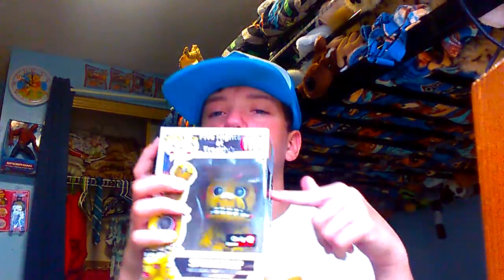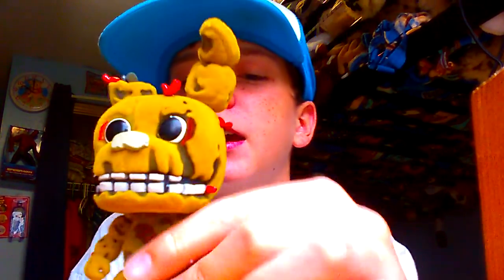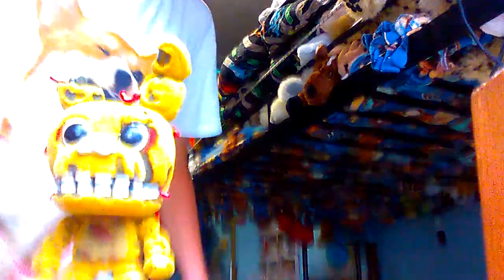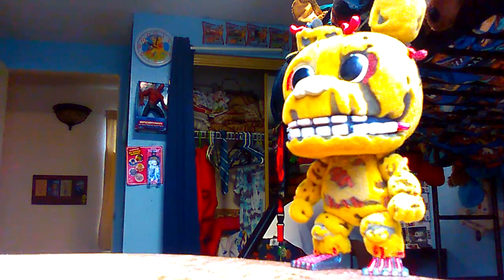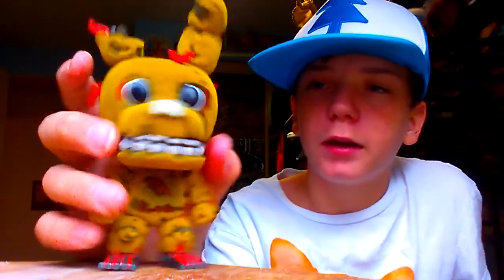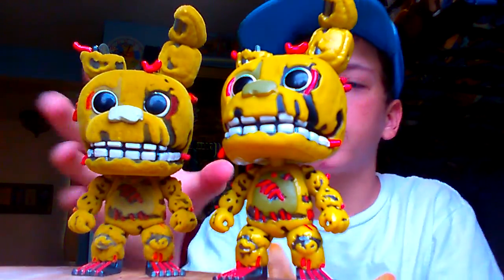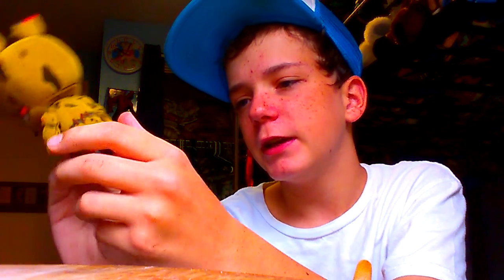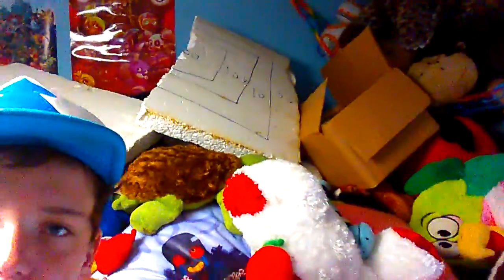Flocked Springtrap | Pop Figure Unboxing #15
So, my second flocked FNAF pop is Springtrap! Also, wish me a happy birthday!